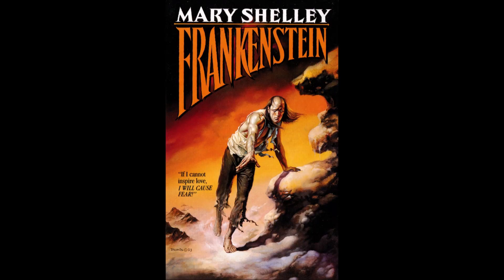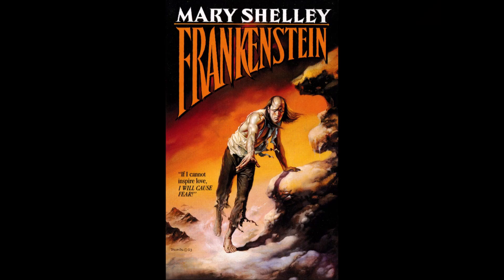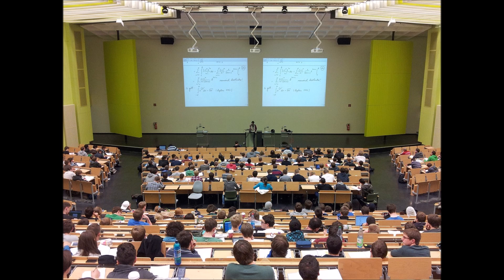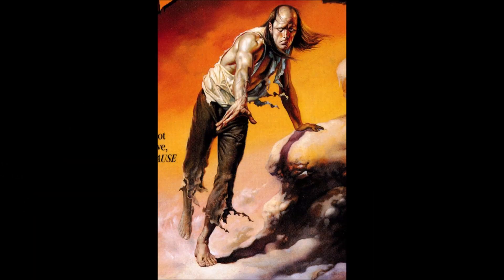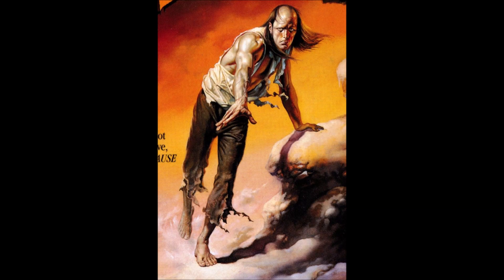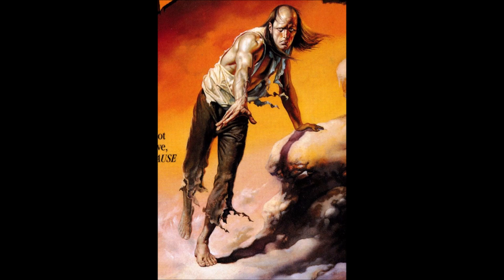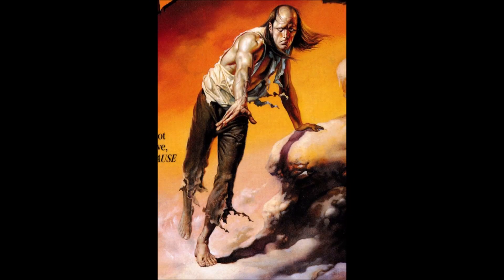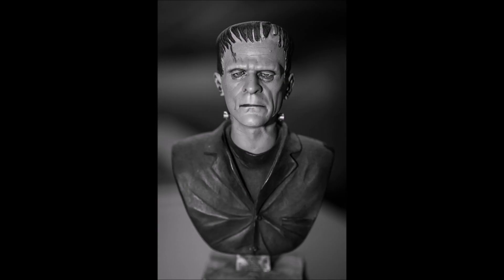Frankenstein - Book Review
A summary and review of the 1818 novel, Frankenstein. Victor Frankenstein tries to create a human, but ends up creating a hideous eight-foot monster. The monster leads a horrible and lonely life; everyone he meets tries to kill him on sight. The monster decides to revenge himself on Frankenstein, by making Frankenstein's life as miserable as possible. The monster accomplishes this goal, mostly by killing the people Frankenstein loves.

While this is a good book, it has an abundance of boring parts, especially the first forty pages, before the monster storyline begins. Both Frankenstein and the monster have different personalities in this book than they have in popular culture, which was a surprise to me. I think the monster is more interesting as an eloquent, rational being than as a mumbling monster.

I give this book a 6 out of 10.